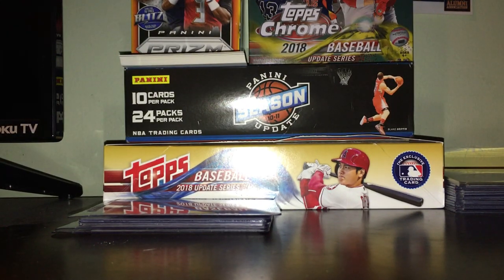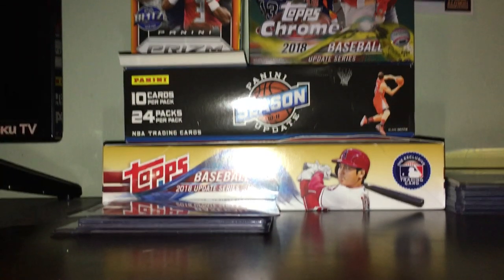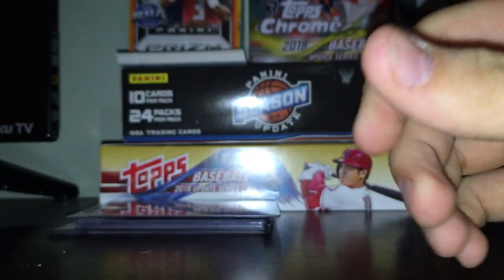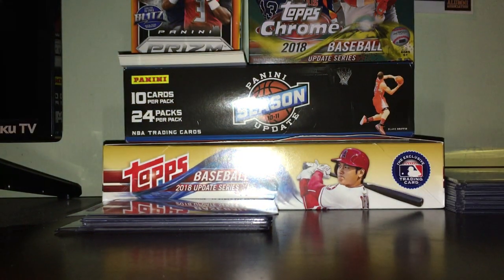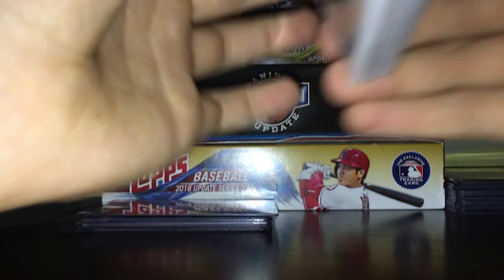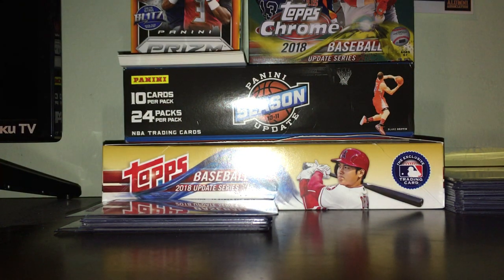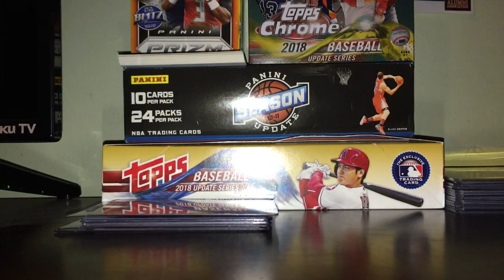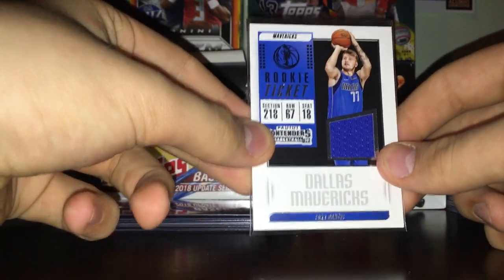2018/19 Panini Contenders Basketball LUKA 6 Blasters and 6 Fat Packs Recap